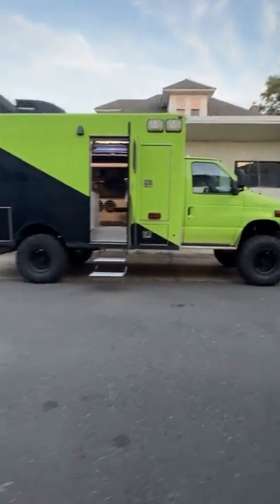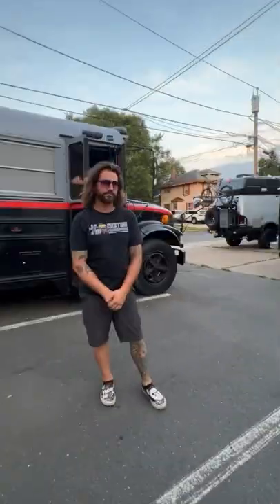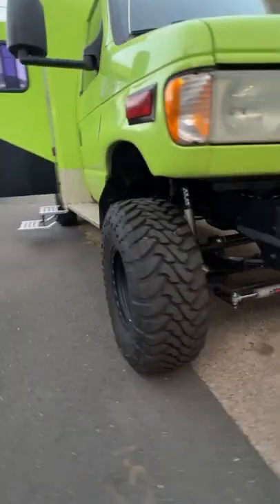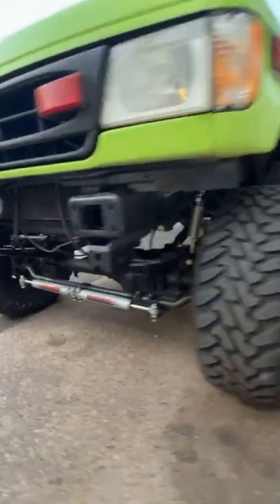INSANE APOCALYPSE STYLE Ambulance Camper Conversion